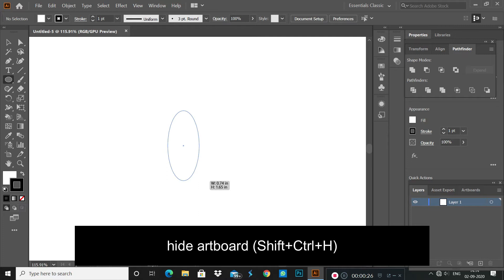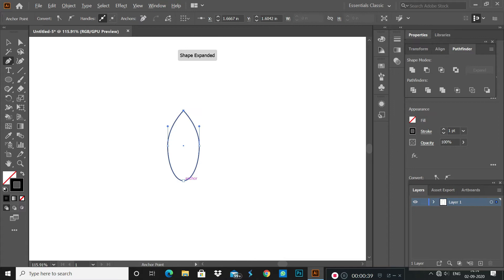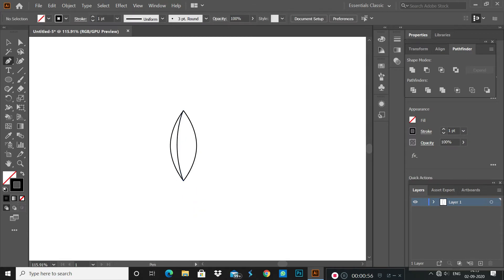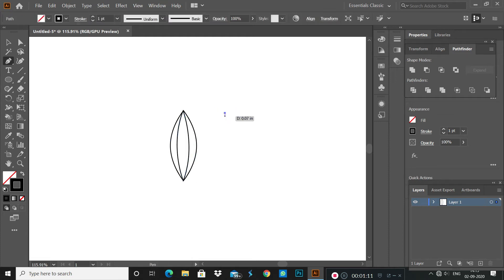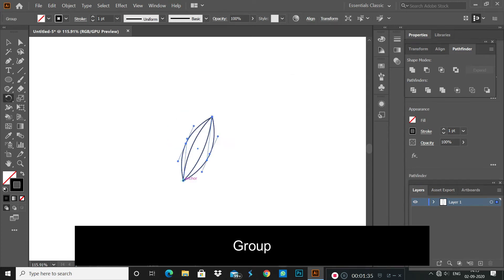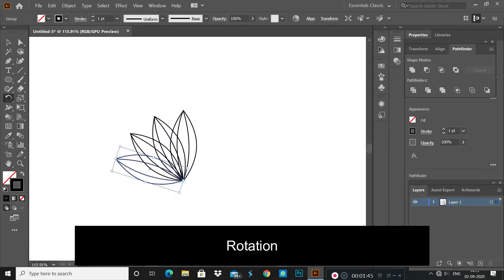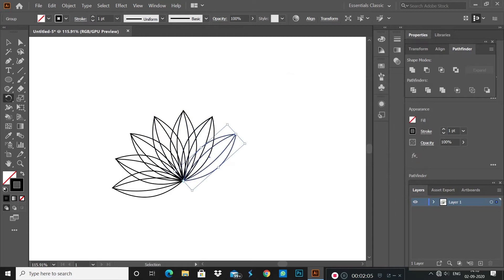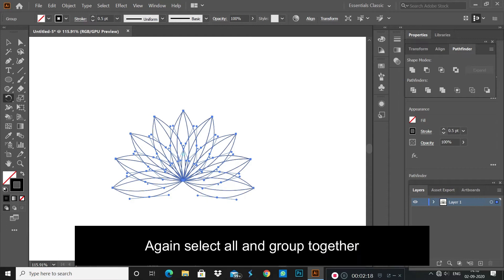Simple peacock illustration I Adobe illustrator I Tutorial I Short video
steps:
1. create new document  Ctrl + N
2. Hide artboard Shift+Ctrl+H
3. make shapes using ellipse tool (L)  and pen tool (P)
4. select all and group  together
5. apply rotation
(360/ number for anti clockwise rotation and -360/number for clockwise rotation
6. Ctrl+D for repeat rotation
7. reduce stroke size to zero
8. fill  colour using paint bucket tool (K)
9. make a stroke line with white colour
10. Adjust stroke width using width tool (W)

some descriptions are given in voice , please forgive, if there is any mistakes in voice description